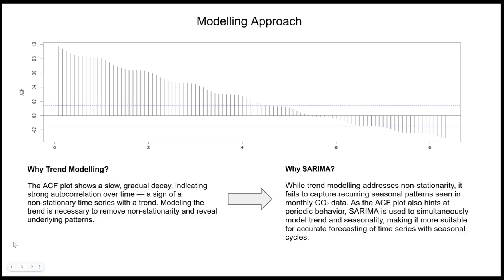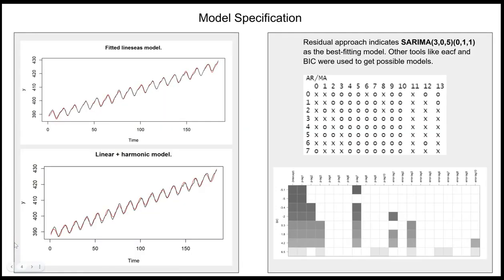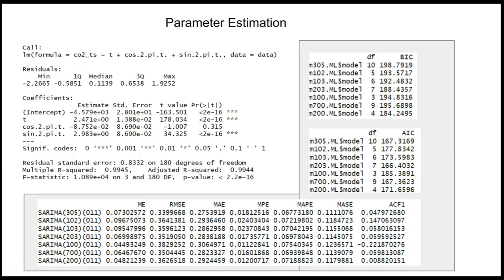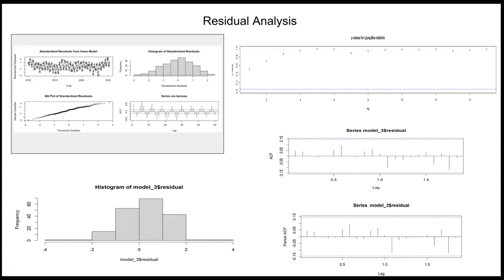Forecasting Atmospheric CO₂ Concentrations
Time Series Analysis of Mauna Loa Observatory Data (2010–2025)

Presented by:

Zain Abbas  - 4031481
Kaivalya Pulekar - 4074576
Hrishika Kaur Arora - 4033292